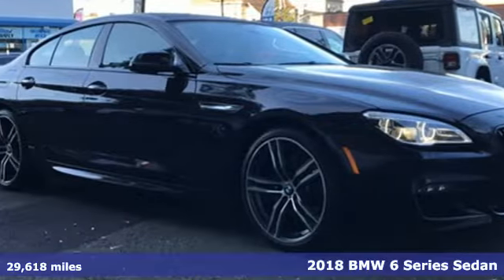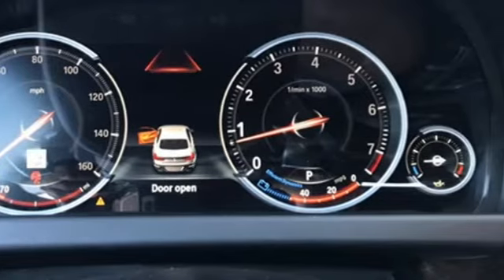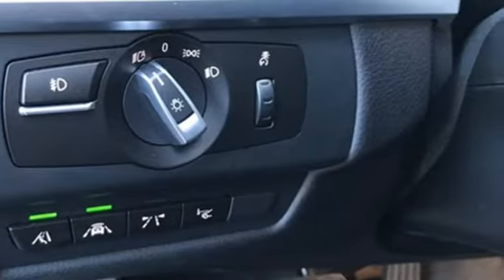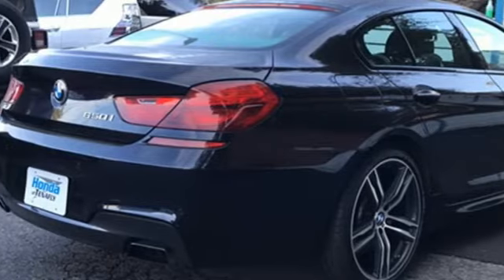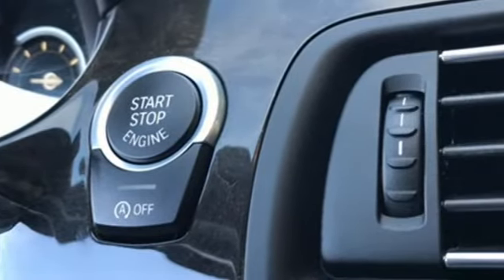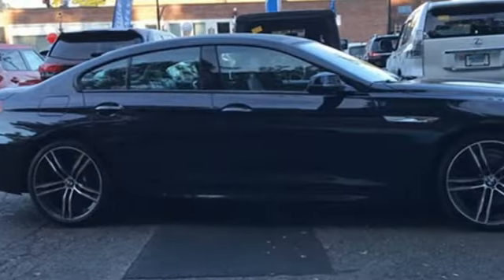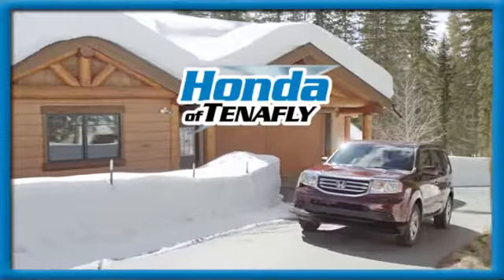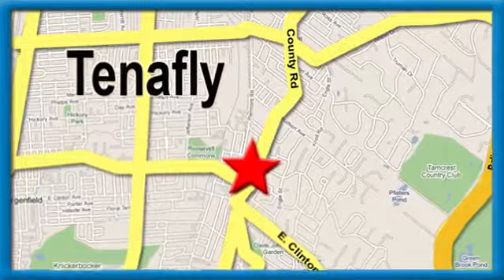Used 2018 BMW 6 Series Teaneck Englewood, NJ U14277 - SOLD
Year: 2018
Make: BMW
Model: 6 Series
Trim: 650i Gran Coupe
Engine: 4.4L V8 32V TwinPower Turbo
Transmission: 8-Speed Automatic Sport
Color: Black
Interior: Black
Mileage: 29618
Stock #: U14277
VIN: WBA6D4C55JD981396
Odometer is 4452 miles below market average! CARFAX One-Owner. Clean CARFAX. TEST DRIVE AT HOME! WE WILL BRING THE CAR TO YOU! within 15 miles. Black RWD 2018 BMW 6 Series 650i Gran Coupe 4.4L V8 32V TwinPower TurbobrbrbrHonda of Tenafly is New Jersey's First Honda dealership established in 1971. Family owned and operated for 48 years, we proudly serve all of New Jersey, New York, Connecticut, Pennsylvania and the entire world. * WE FINANCE * WE SHIP WORLDWIDE * Not all pre-owned vehicles come with 2 keys. Expect pre-owned vehicles to have minor nicks, chips. All prices plus tax, title, lic, and $779 documentary fee. Pre-owned internet prices exclude $995 Pre-delivery Service Inspection Fee.

Address:
28 County Road